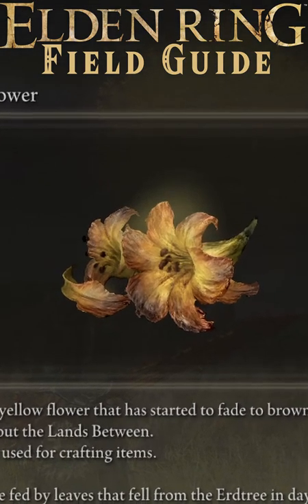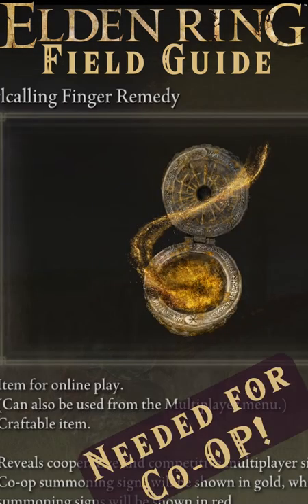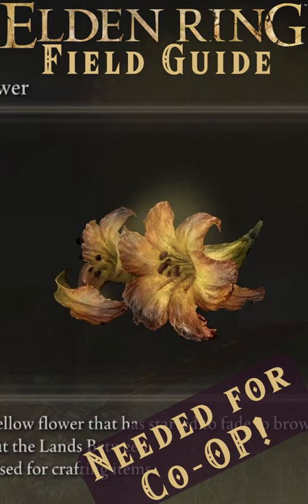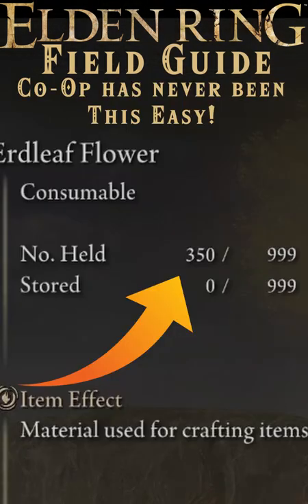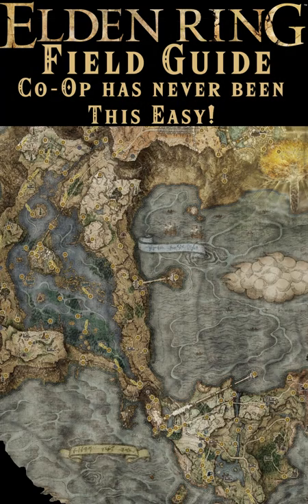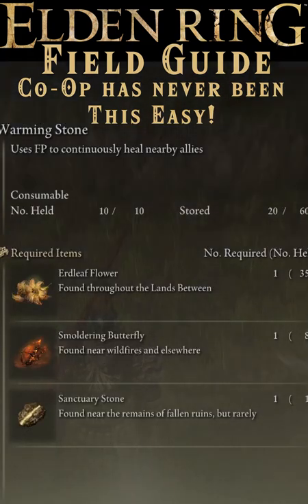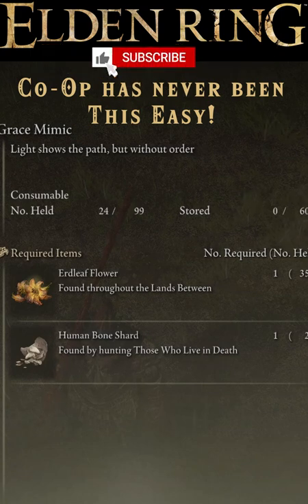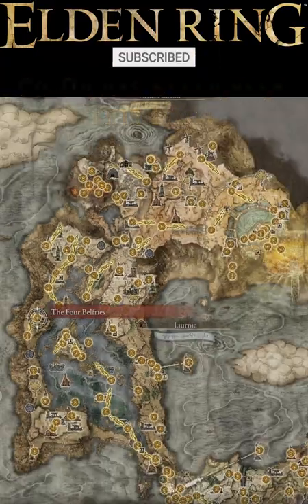Erdleaf Flower - The Co-Op Resource We Always Wanted! - Field Guide - Elden Ring Field Guides